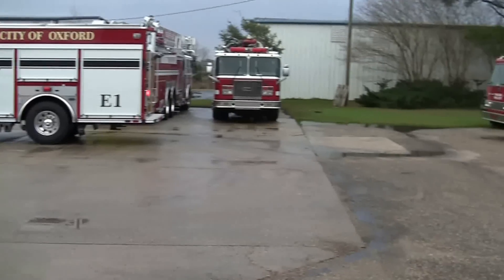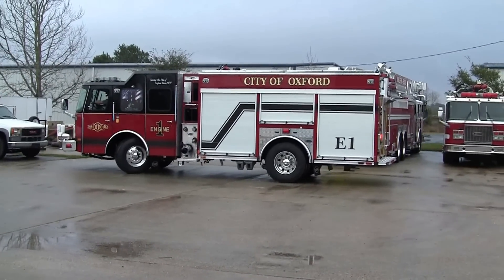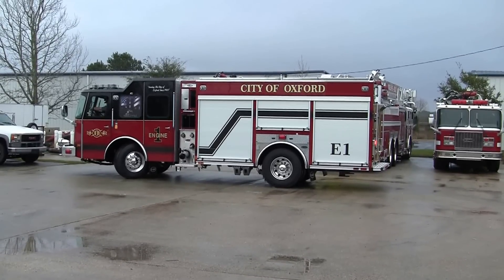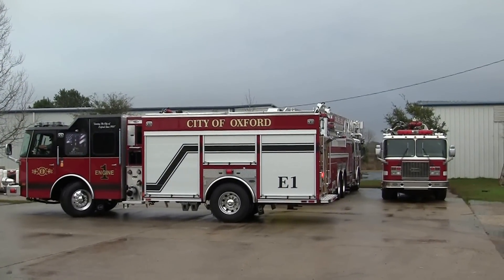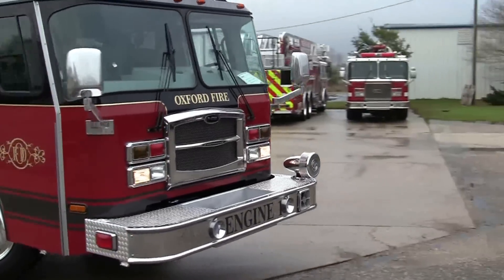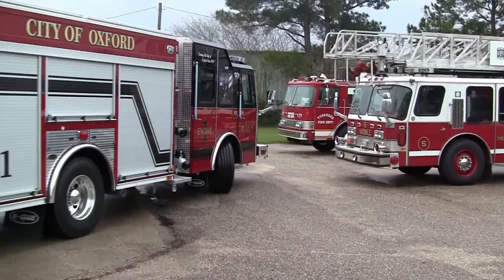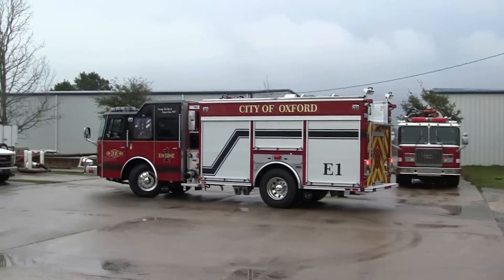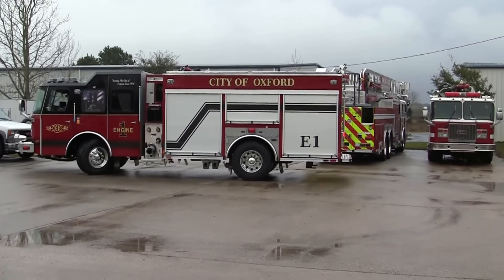Spotlight on the new E-ONE e-MAX Rescue Pumper Turning Radius by Sunbelt Fire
Today we are showing you a spotlight on the incredible turning radius of a E-ONE e-MAX Rescue Pumper.  This is an incredible design by E-ONE to help the firefighter have the best turning radius, compartment storage, hose load, carrying water and much more.